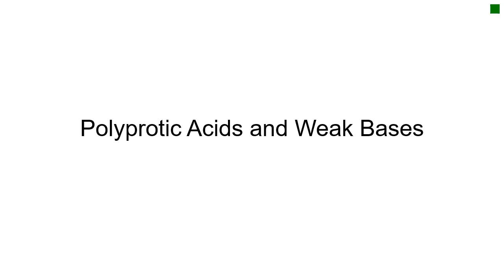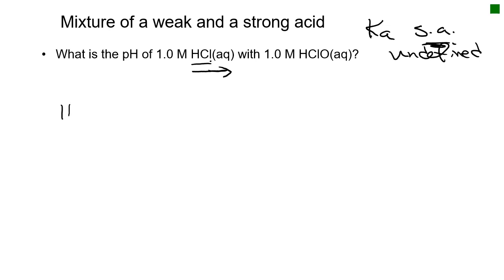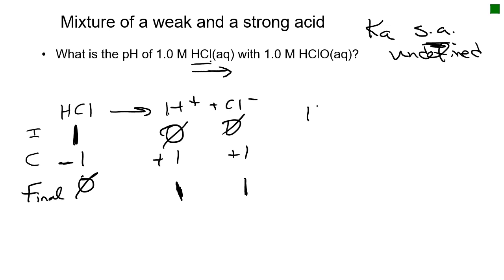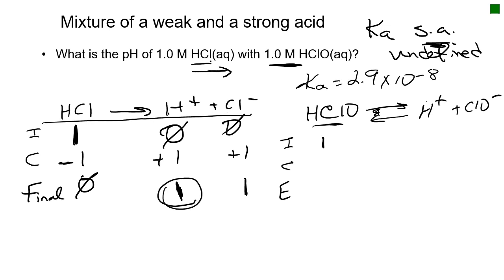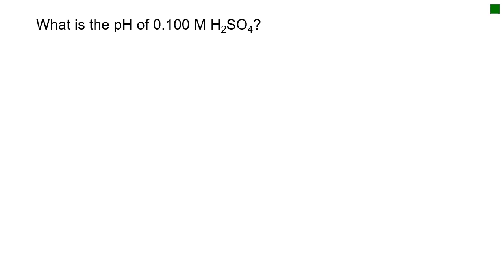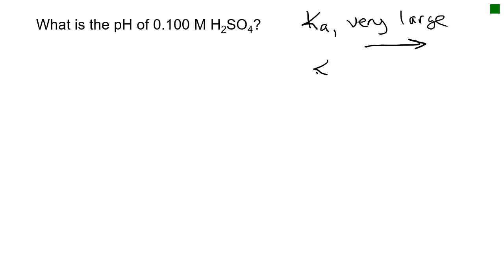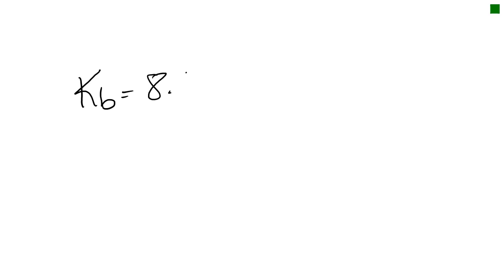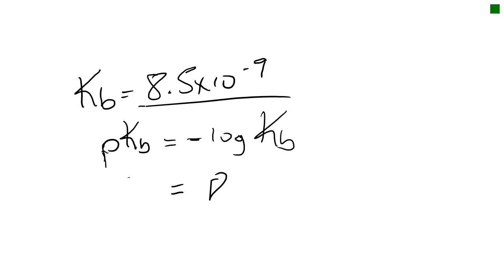Dr. Burton's Lecture on Chapter 14: Polyprotic Acids and Weak Bases